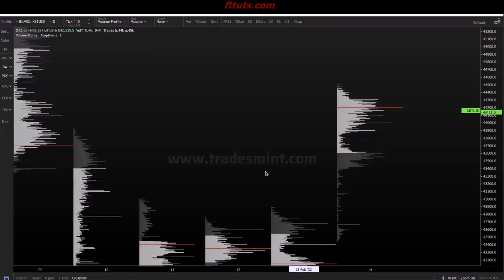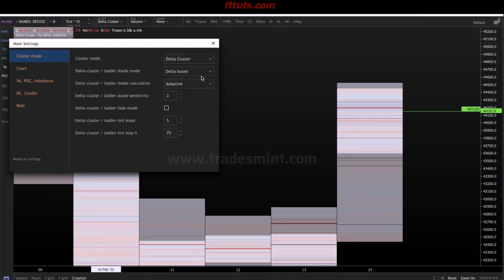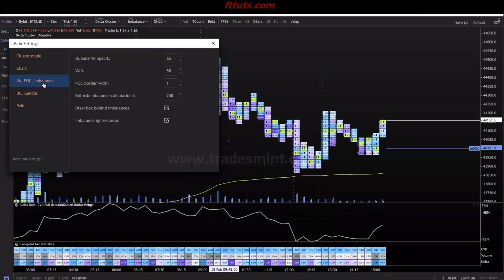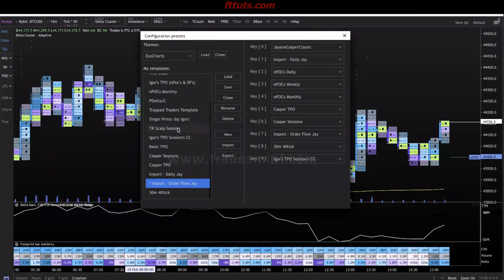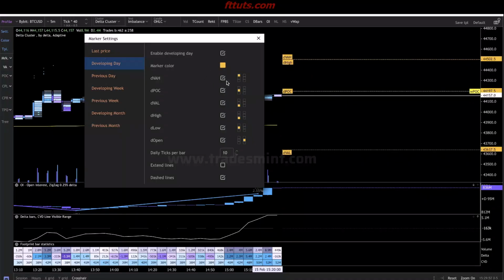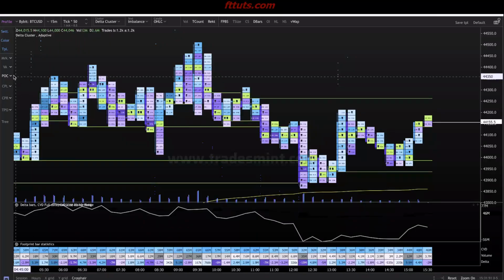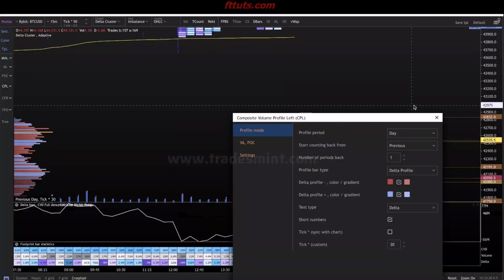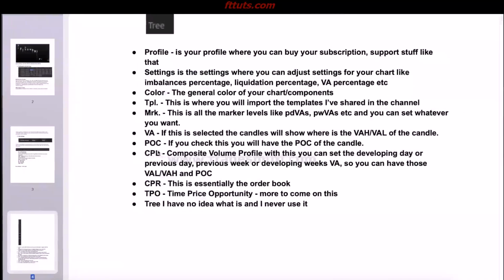Jayson Casper advanced trading order flow class 1 Intro to Exocharts Part 2